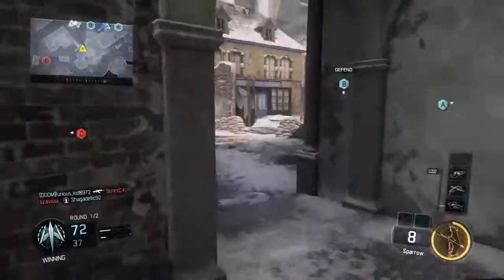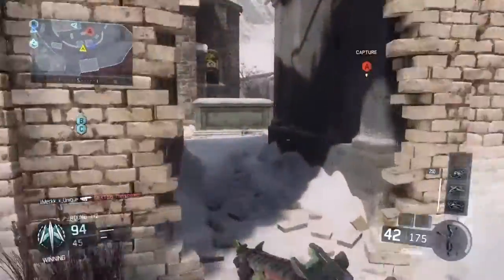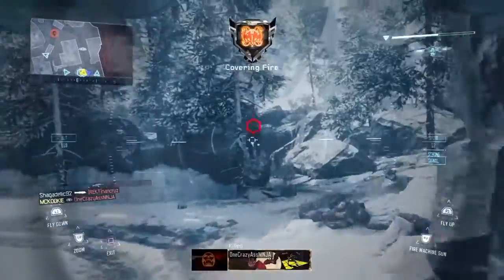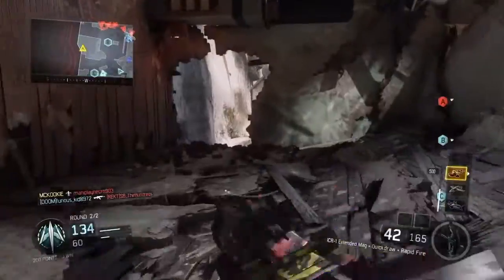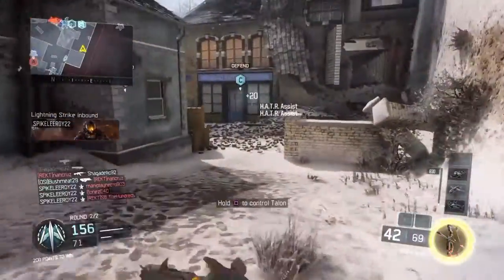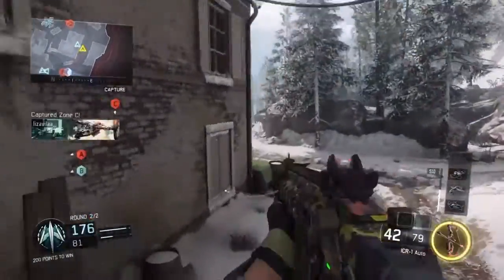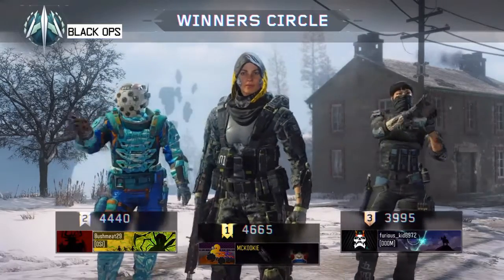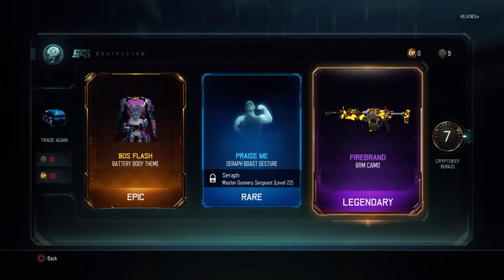Rare Rapid Fire "ICR" Wrecks! Thank You for 50 Subs! (Black Ops 3 gameplay)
40 kill game with the rapid fire ICR on Infection.